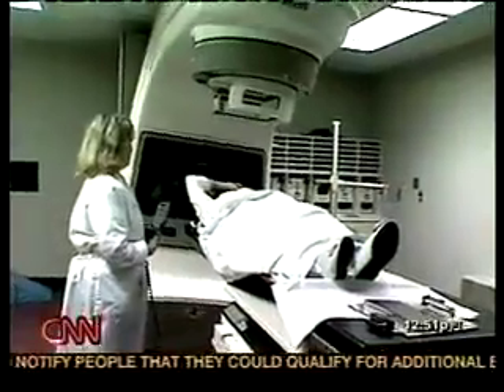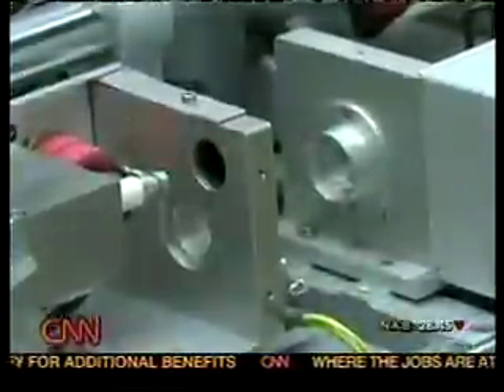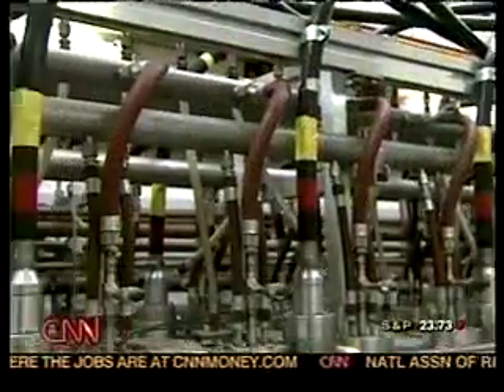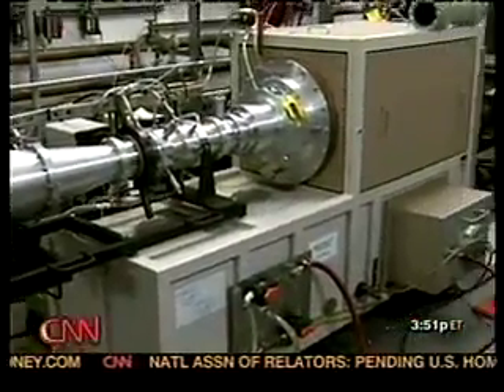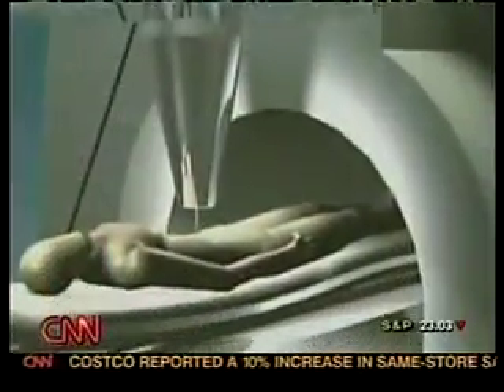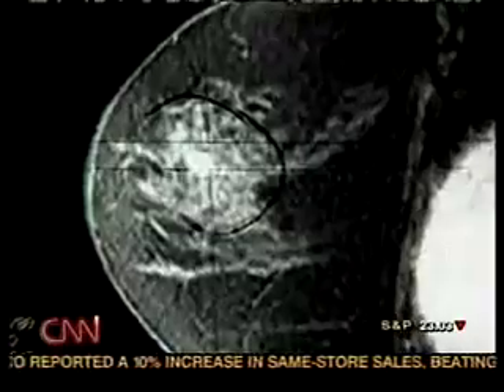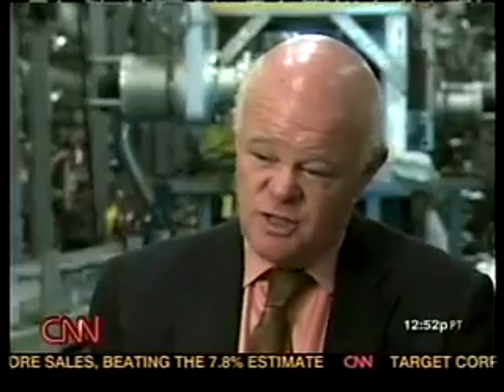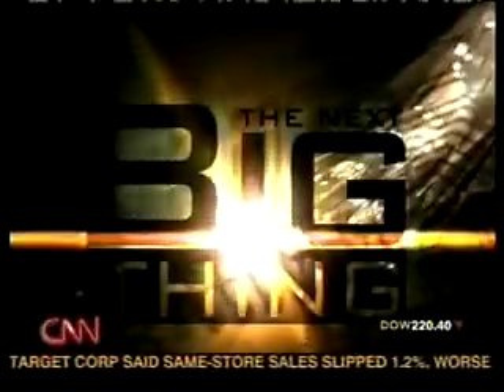Proton Cancer Therapy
A CNN report on proton therapy, a revolutionary new cancer treatment developed at Lawrence Livermore National Laboratory in California.